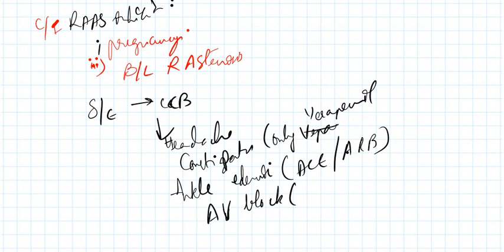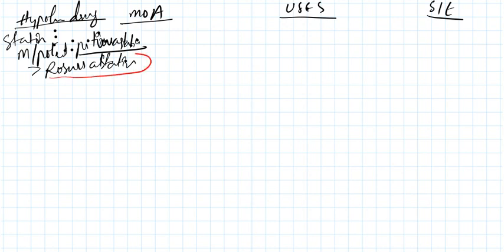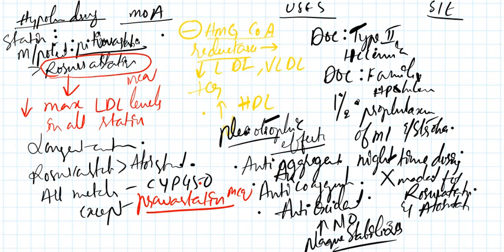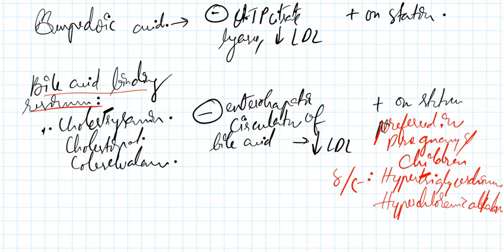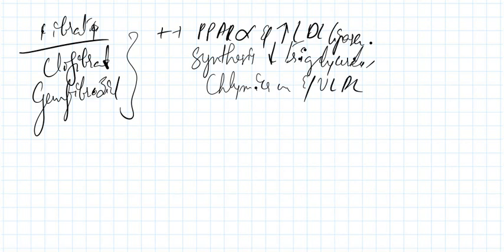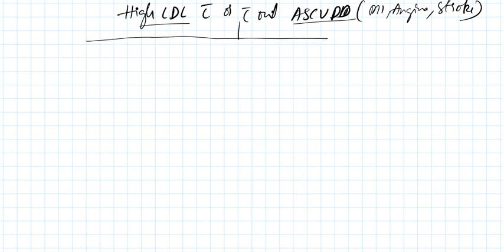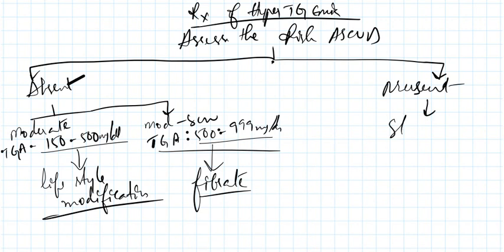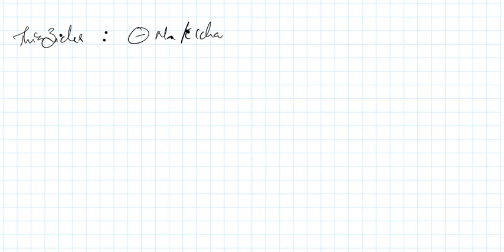NEET PG AND INICET FULL RAPID REVISION PHARMACOLOGY PART -11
wise doctor